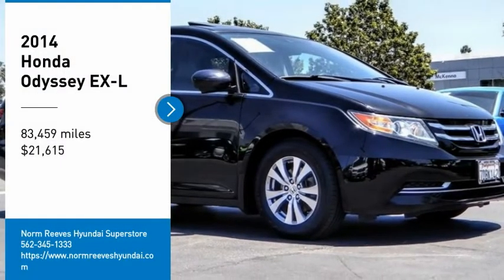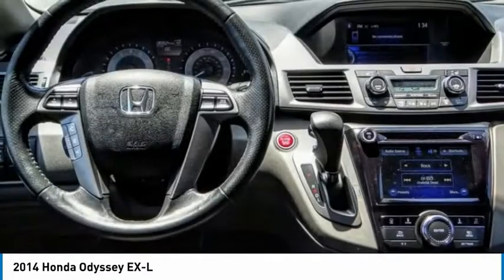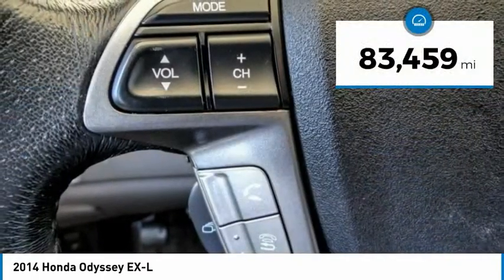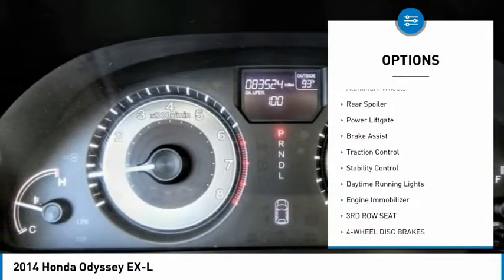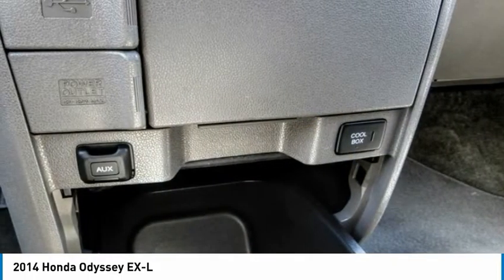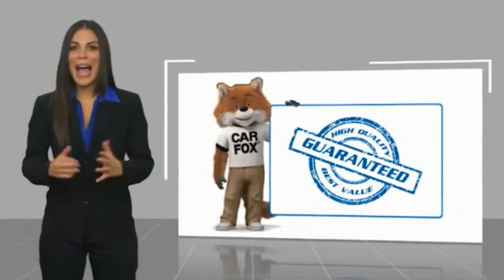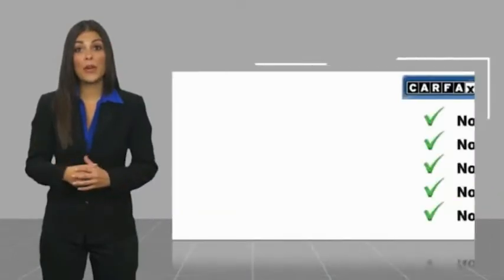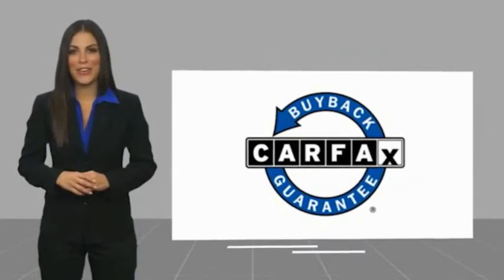2014 Honda Odyssey Cerritos INFINITI - EB063384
NORM REEVES HYUNDAI SUPERSTORE PROUDLY SERVING ORANGE COUNTY, CERRITOS, ARTESIA, LAKEWOOD, BELLFLOWER, BUENA PARK, LONG BEACH, AND SURROUNDING SOUTHERN CALIFORNIA LOCATIONS. THIS CRYSTAL BLACK PEARL 2014 Honda ODYSSEY IS EQUIPPED WITH A Engine: 3.5L V6 SOHC 24-Valve i-VTEC, AUTOMATIC TRANSMISSION, AND RECEIVES AN ESTIMATED 19 City/28 Hwy MPG. OR VISIT US AT 11011 EAST SOUTH ST. CERRITOS, CA 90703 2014 Honda ODYSSEY EX-L Crystal Black Pearl 2014 Honda Odyssey EX-L FWD 6-Speed Automatic 3.5L V6 SOHC i-VTEC 24V Recent Arrival! 19/28 City/Highway MPG Awards: * 2014 KBB.com 12 Best Family Cars * 2014 KBB.com Brand Image Awards Kelley Blue Book Brand Image Awards are based on the Brand Watch(tm) study from Kelley Blue Book Market Intelligence. Award calculated among non-luxury shoppers. Kelley Blue Book is a registered trademark of Kelley Blue Book Co., Inc. Reviews: * Agile handling; fuel-efficient V6; quiet cabin; configurable second-row seat; easy-to-fold third-row seat. Source: Edmunds * If an SUV is too big and fuel-thirsty, the Odyssey will provide all the room you need and then some, not to mention easy-access sliding side doors. When it comes to fuel economy, the Odyssey s highway rating of 28 mpg handily trumps that of its rivals. Source: KBB.com * The 2014 Honda Odyssey has a wide, low stance with a modern aerodynamic feel. Its fresh, angled lines, and lightning bolt styling on the side, combined with 2014 updates to its front end, grille, and rear taillights result in a bold overall design. Take into consideration its great records for reliability and safety combined with fact that it is enjoyable and comfortable to drive, and this is one vehicle should not be missed. On the inside, the Honda Odyssey provides abundant seating and cargo space. Depending on the trim level you select, it can seat up to 7 or 8 passengers. The third row seats are split, and each seat can fold flat into the floor. The outside seats in the second row can slide towards the walls, so that three child safety seats can fit next to one another. The Multi-Function 2nd-Row Center Seat, on EX trims and above, can either fold forward to become a center console or slide forward 5.5 inches to enable a child seat to be closer to the driver and front passenger. For extra cargo space, one or all of the second row seats can be removed as well. Powering the 2014 Odyssey is a 3.5-Liter V6 engine, with 248 Horsepower, which gets an EPA estimated 19 MPG City and 28 MPG Highway. New for 2014, all trims now come standard with a 6-speed automatic transmission. The base Odyssey, comes standard with such items as a rearview camera, an AM FM CD Radio with 7 speakers and a color 8-inch interface screen, Bluetooth connectivity, and power front seats. Higher trims come with features like power sliding doors, LaneWatch camera system, navigation, 3-zone climate control, leather, and a power lift tailgate. The top-of-the-line Touring Elite trim gives you things like the amazing Honda DVD Ultrawide Rear Entertainment System, and a premium 12 speaker sound system with surround sound. For 2014, the Touring Elite also gives you the convenience of the innovative HondaVac, which is a vacuum cleaner integrated with the car to help fight day-to-day messes. Source: The Manufacturer Summary Stock #: EB063384 | VIN: 5FNRL5H69EB063384 | 2014 Honda Odyssey EX-L SECURITY SYSTEM POWER PASSENGER SEAT HEATED MIRRORS Norm Reeves Hyundai Superstore